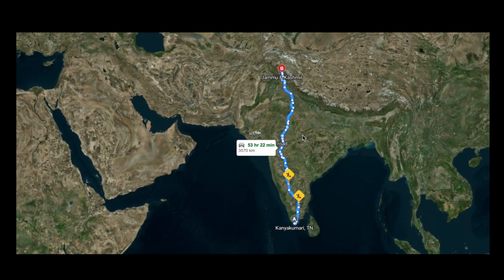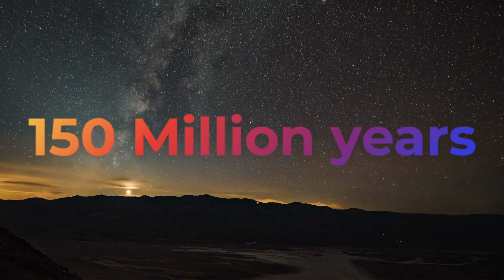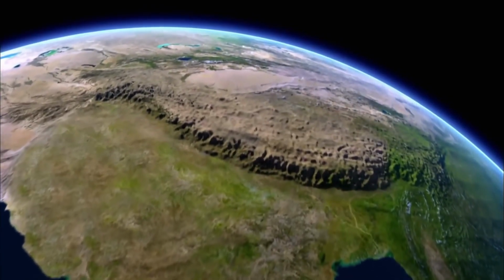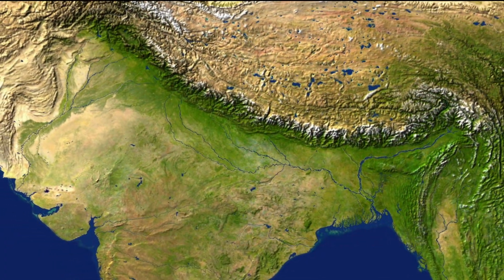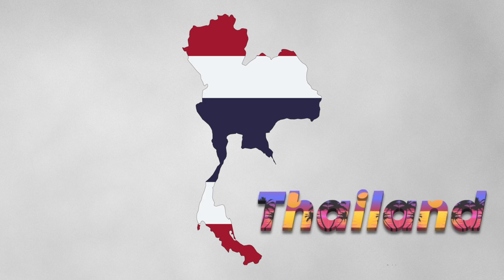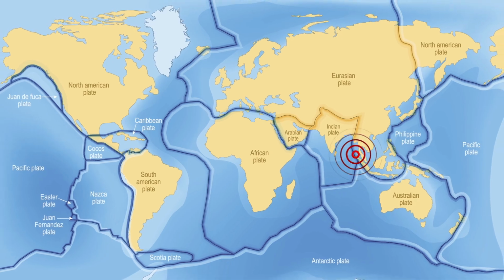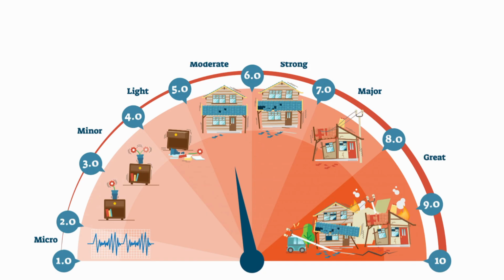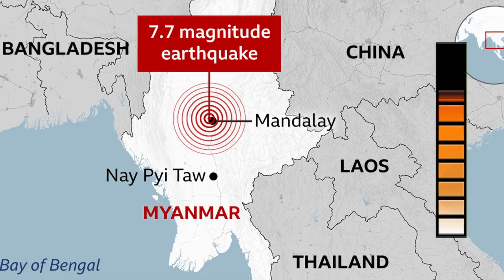Massive Earthquake Strikes | Myanmar! Shocks Felt in | Thailand 🇲🇲🇹🇭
A massive earthquake has struck Myanmar, sending tremors across the region and being strongly felt in Thailand. In this video, we provide a detailed explanation of what happened — including the epicenter, magnitude, timing, and the impact on both Myanmar and neighboring countries.

We also cover:

Why Thailand felt the quake

Seismic data and fault lines involved

Safety measures and emergency responses

What this means for future seismic activity in Southeast Asia